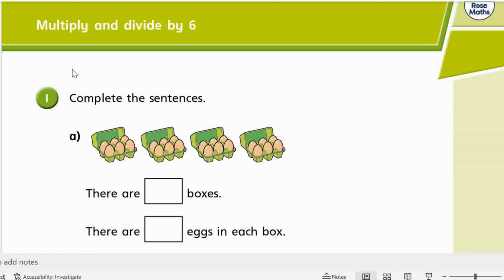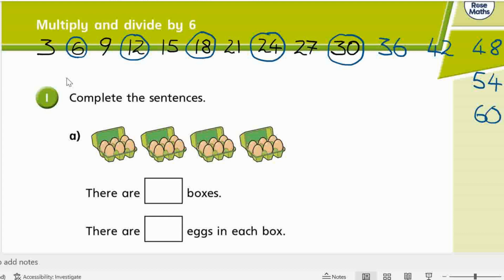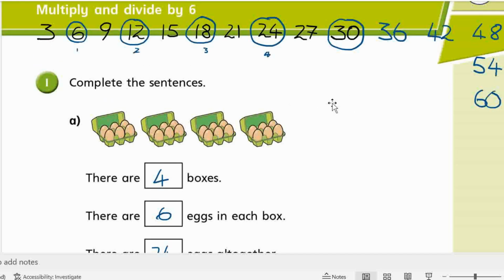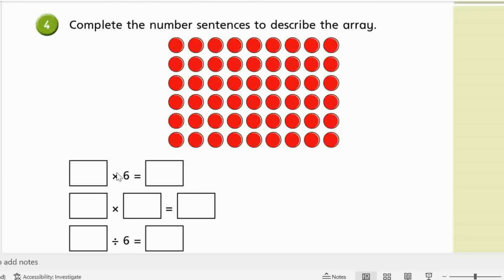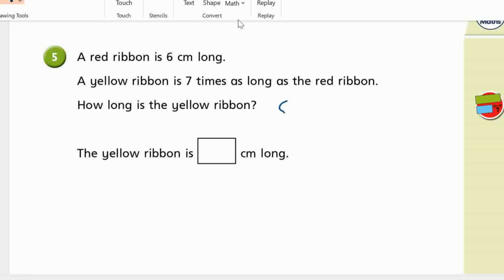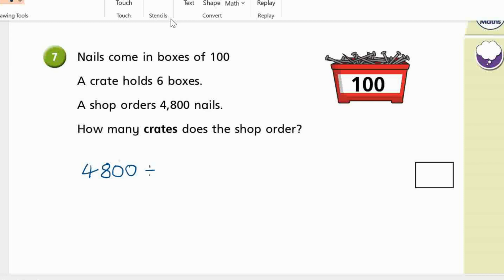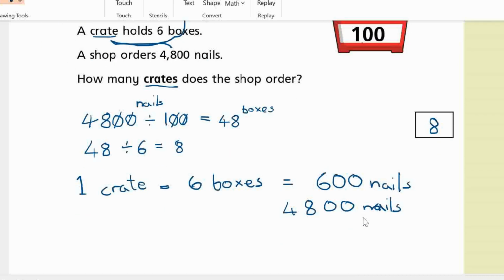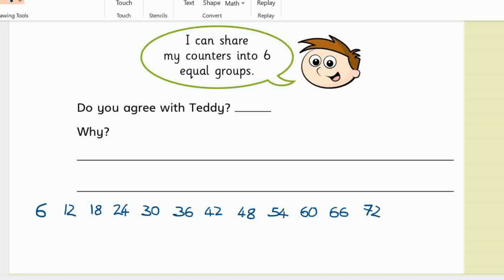Maths week 14 Wednesday multiply and divide by 6